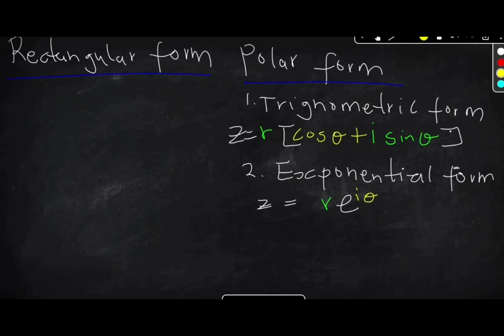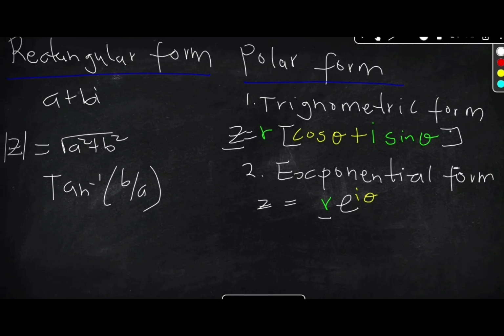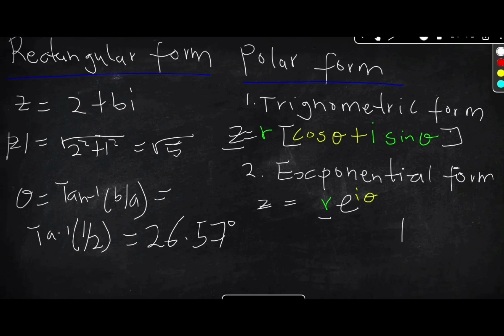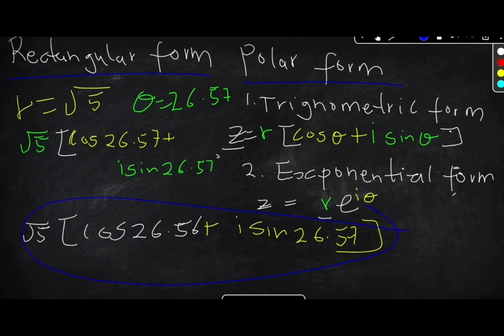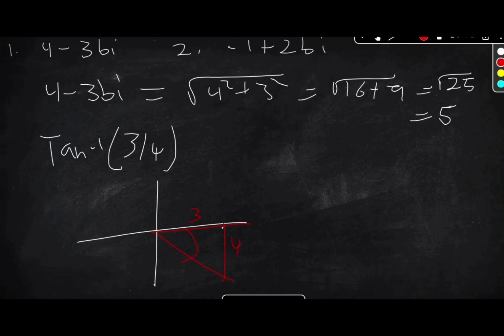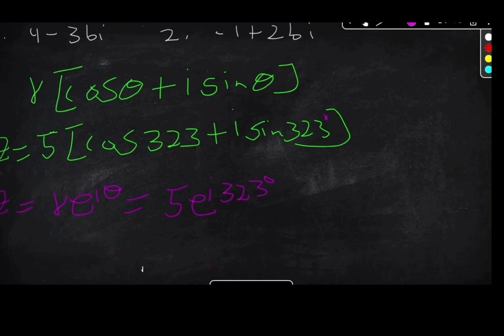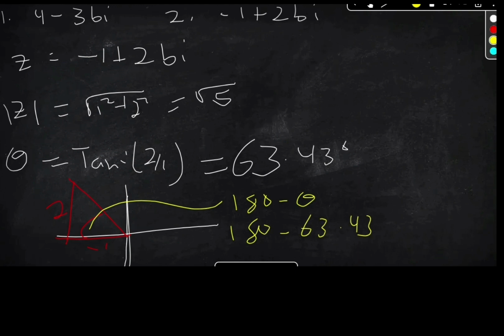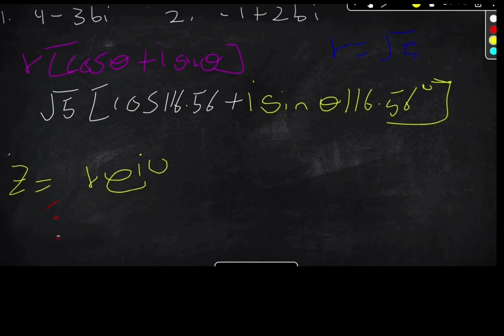How to Convert Complex Numbers from Rectangular to Polar Form